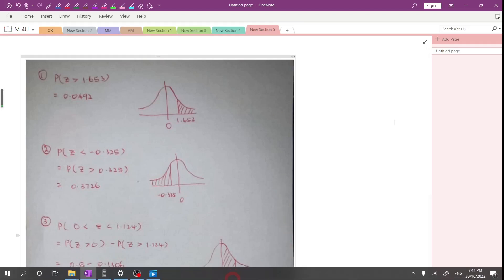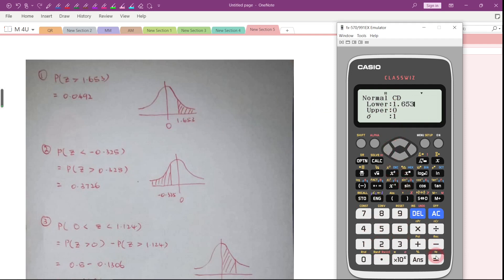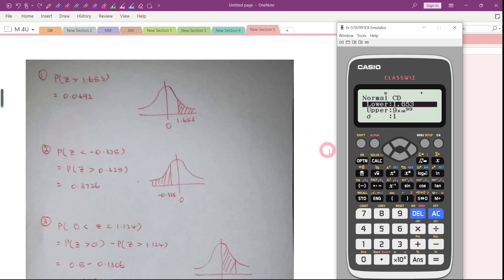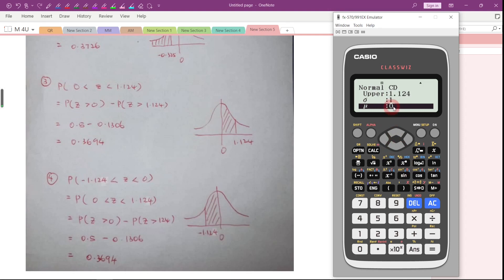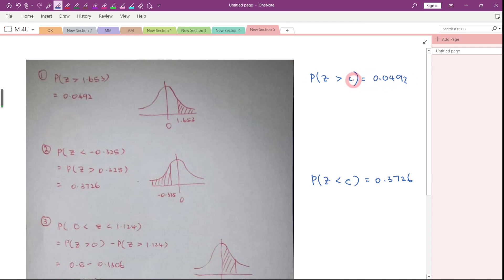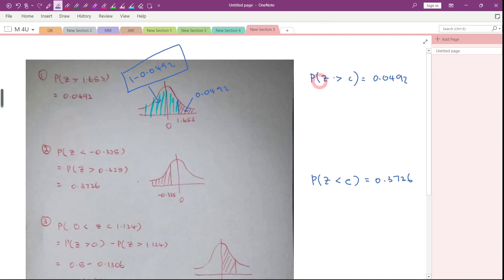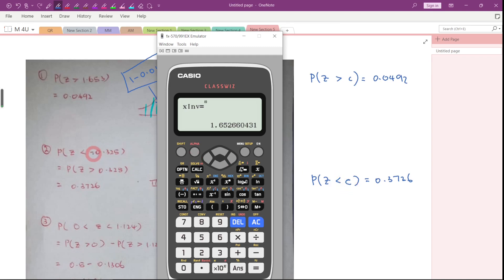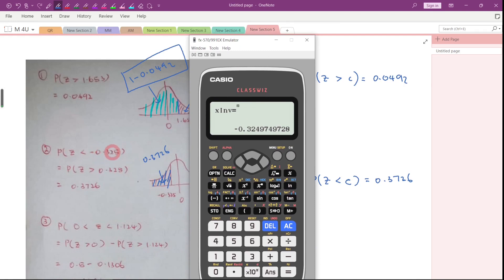Calculator Guide (Probability of Standard Normal Distribution, Casio fx 570 EX,CLASSWIZ)